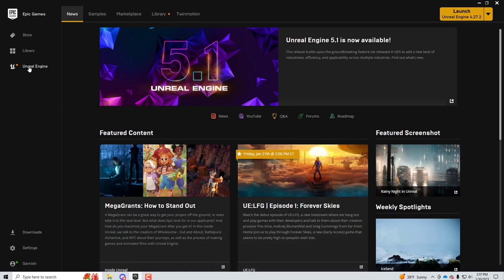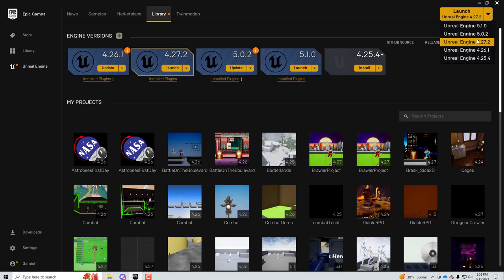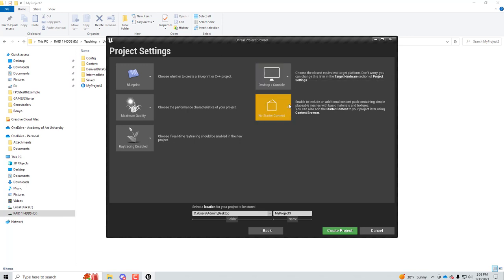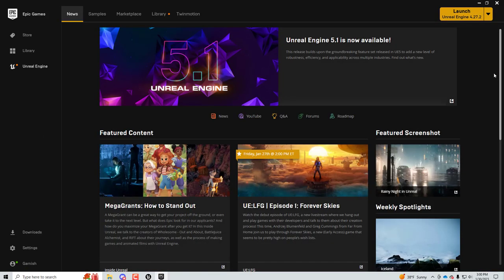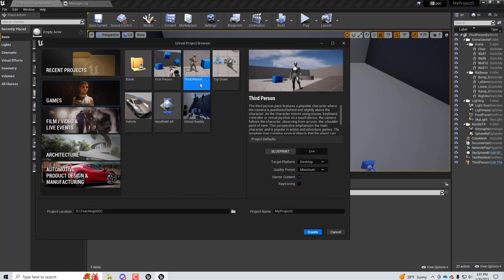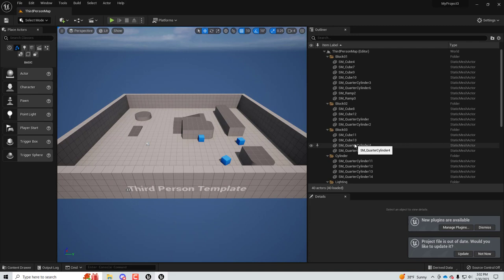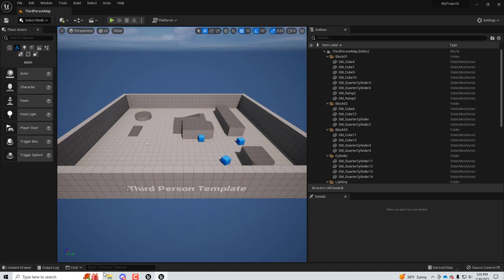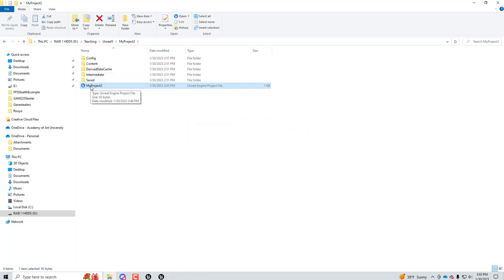UE5 Launching5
Launching Unreal 5 and Opening an older Unreal 4 project in 5